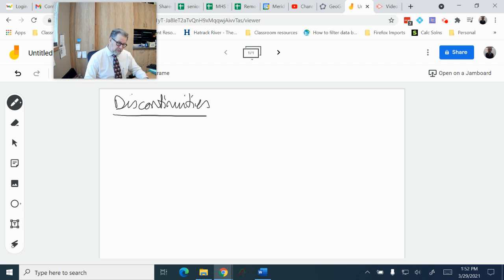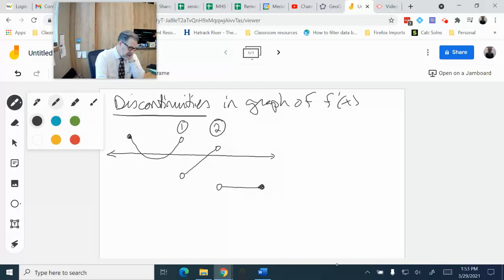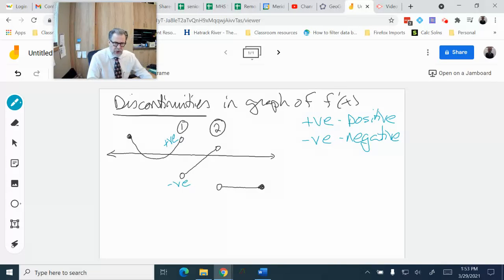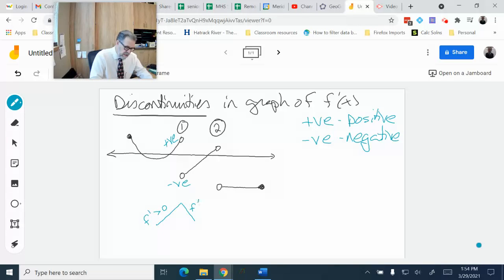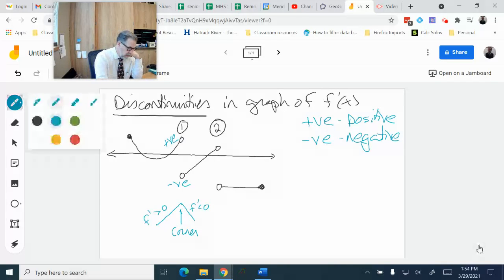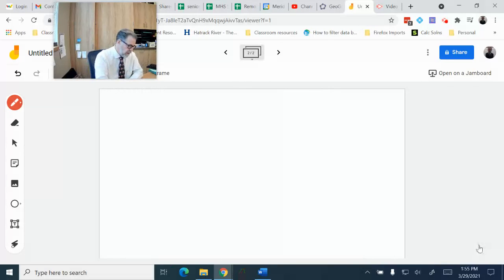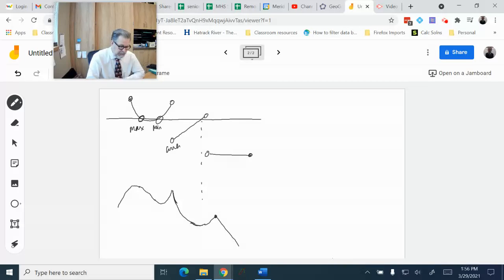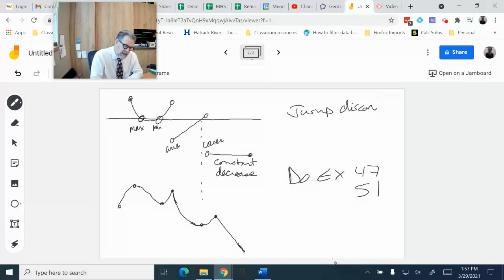AP Calculus 5.3 Video 7 Discontinuities in derivative graphs